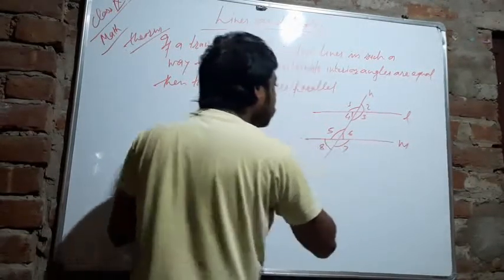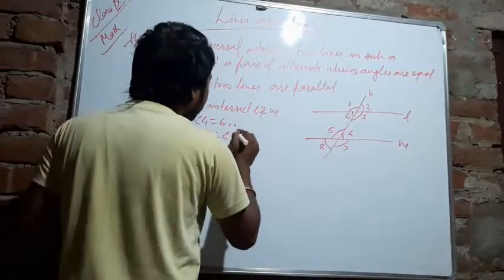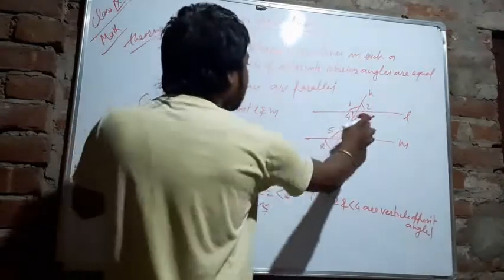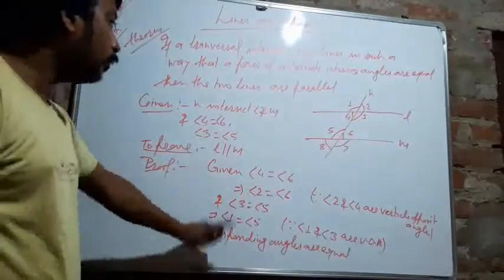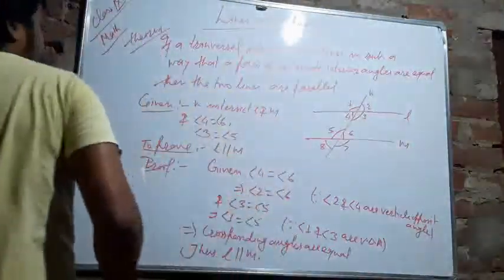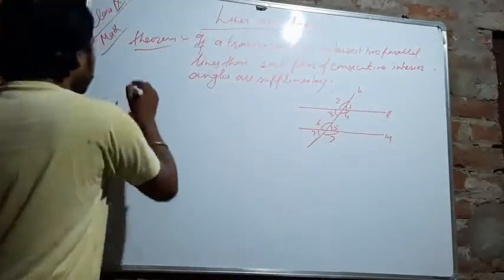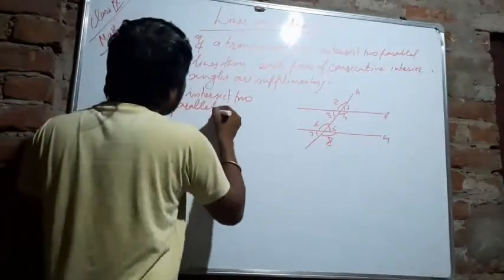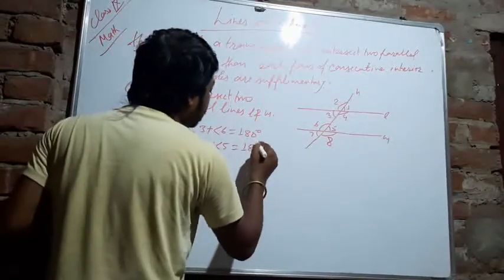Lines and Angles 4th Lecture for class 9